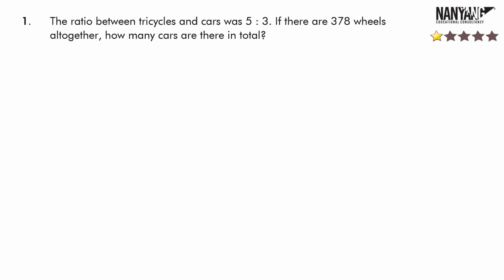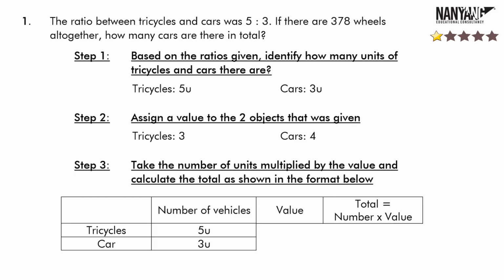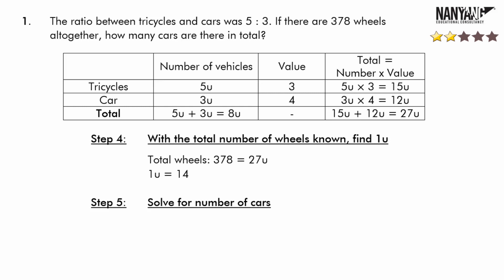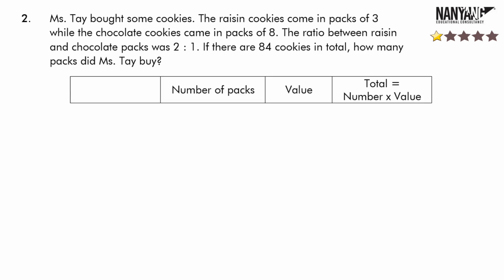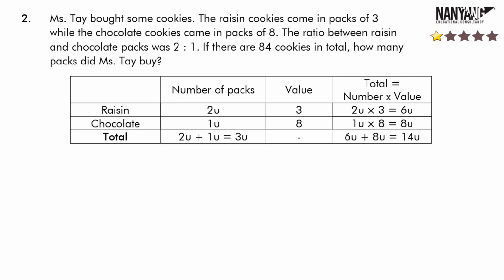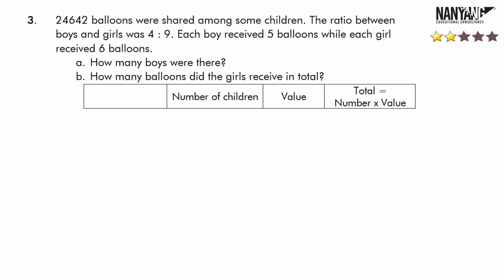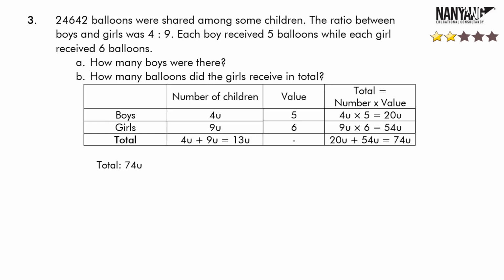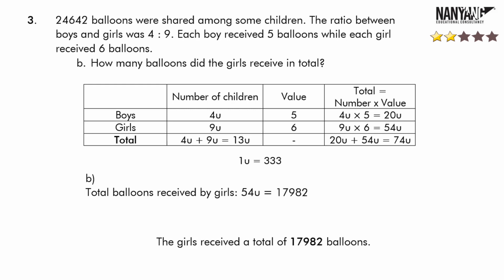09 2 Basic Unit x Value Ratios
Welcome to our problem sums tutorial series! Today, we'll be going through a basic technique on our ninth chapter, Unit x Value. This is the second video of the chapter, ratios.